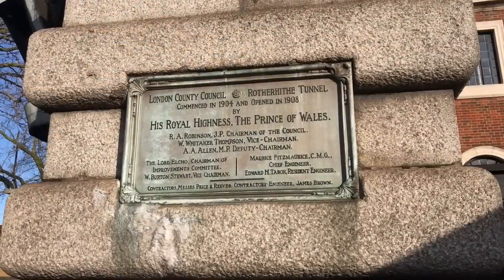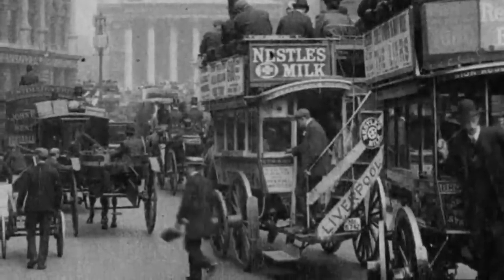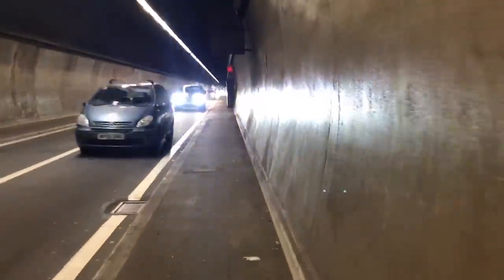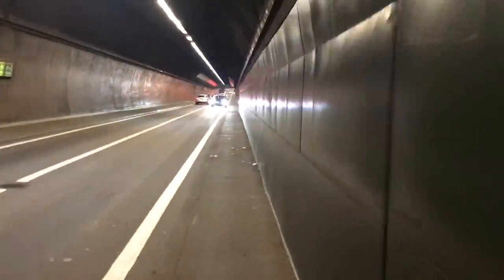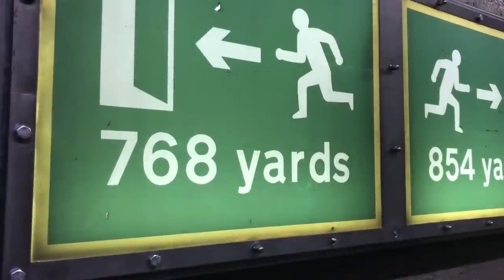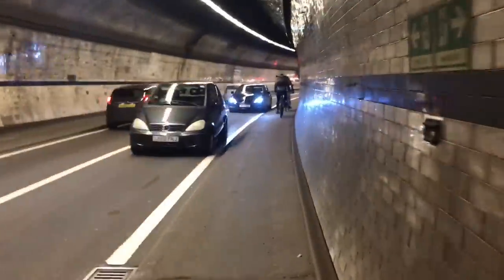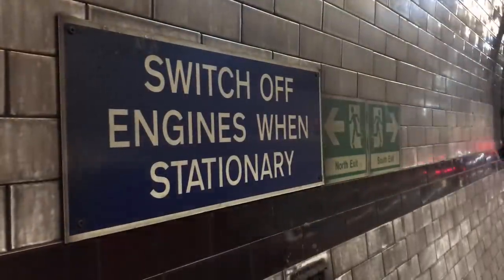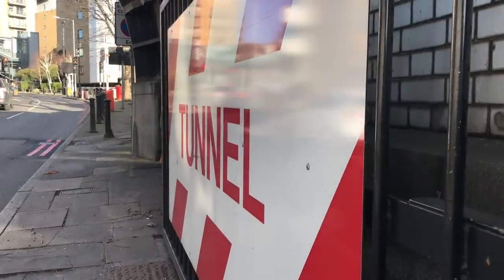Walking the Rotherhithe Tunnel (is a terrible idea)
Do you like carbon monoxide poisoning? We’ve got carbon monoxide poisoning!